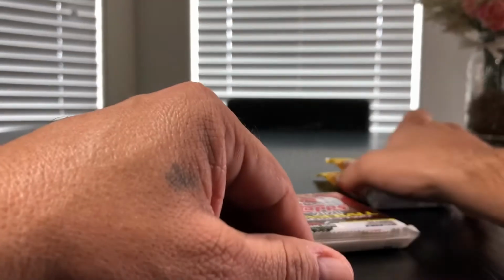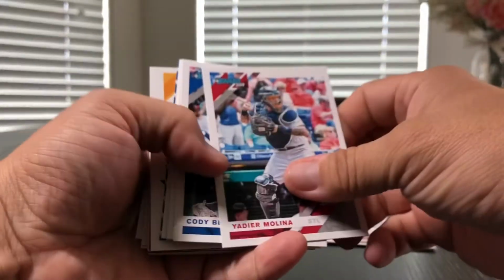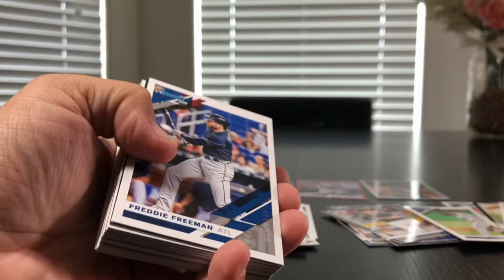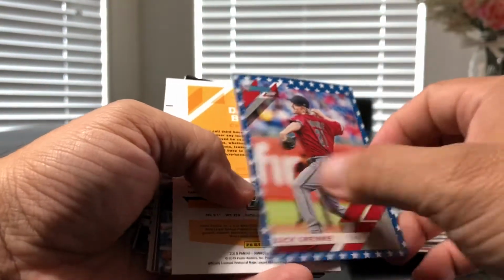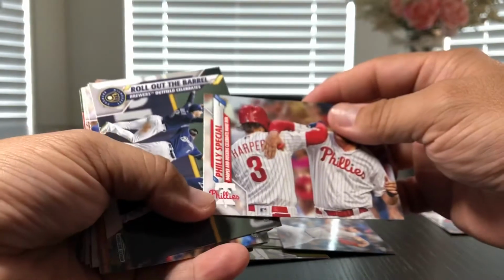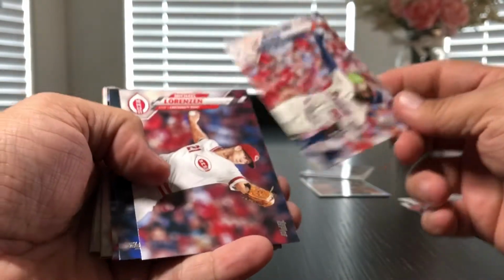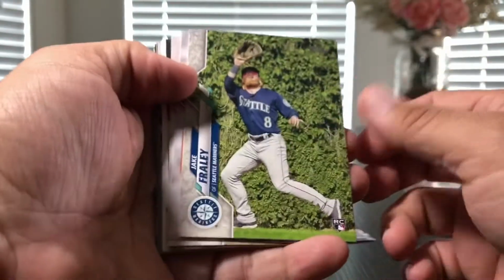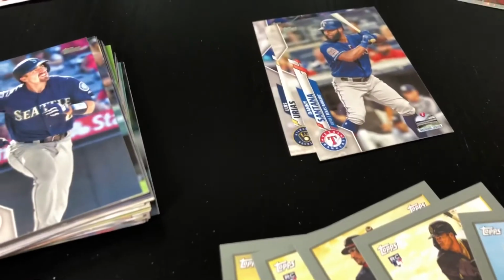Weekend Pack Wars, 2019 Donruss vs 2020 Topps Series 2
A little competition between 2019 Donruss and 2020 Topps Series 2.  which would you have preferred to have added to your collection?